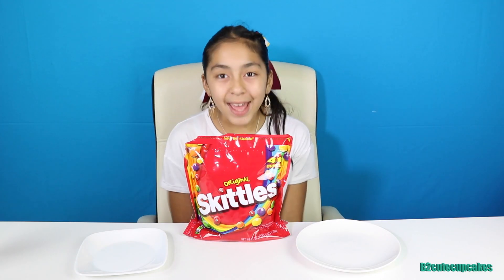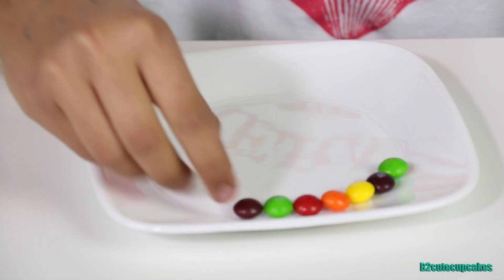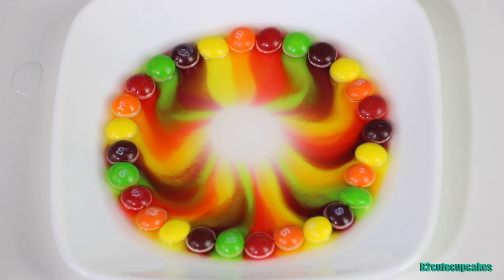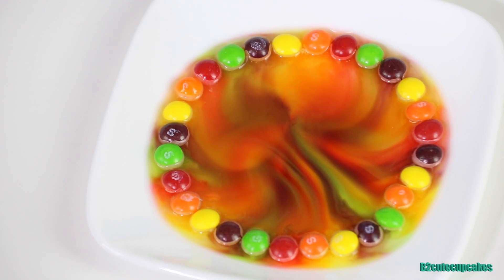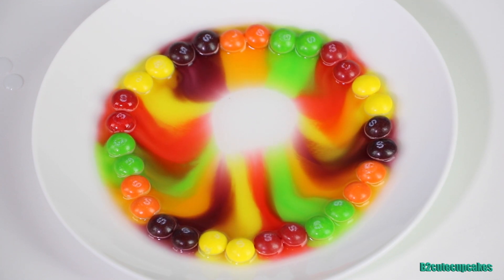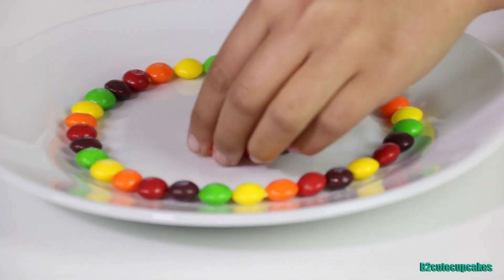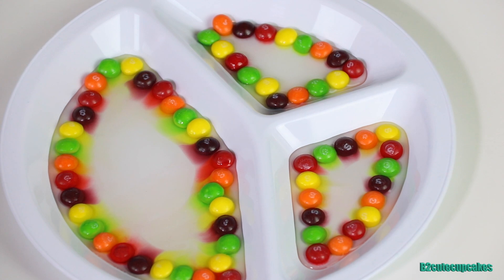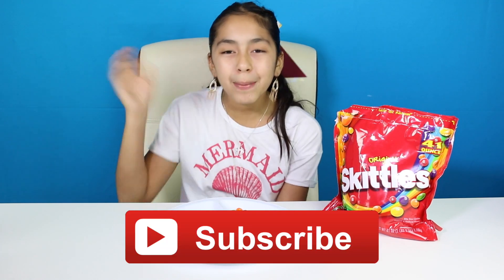DIY CANDY RAINBOW SKITTLES FUN HOW-TO VIDEO!!| B2cutecupcakes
Today I show you a fun do it yourself edible rainbow with skittles candy, its so much fun and it looks amazing. Make your own creations using any colors you want.